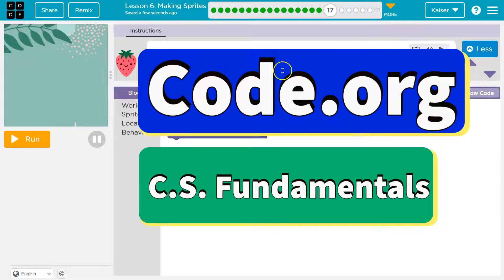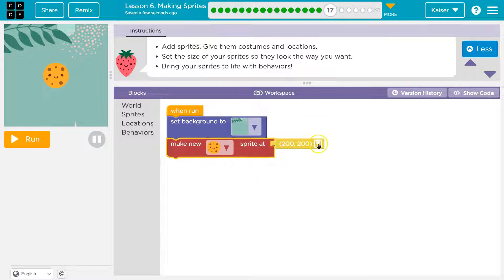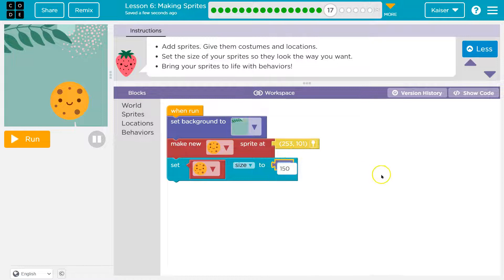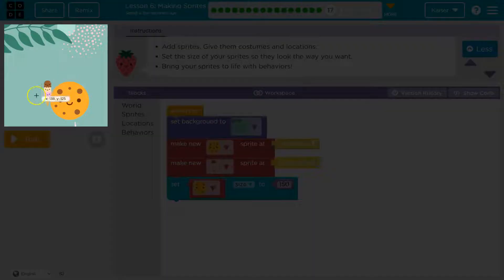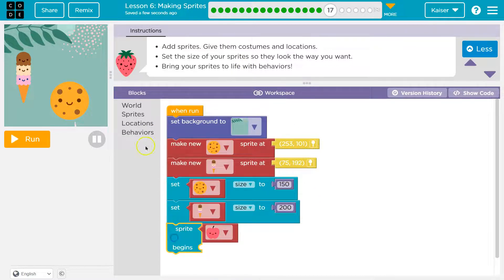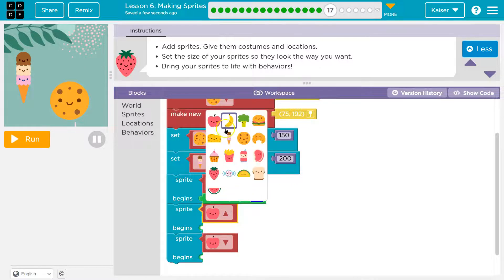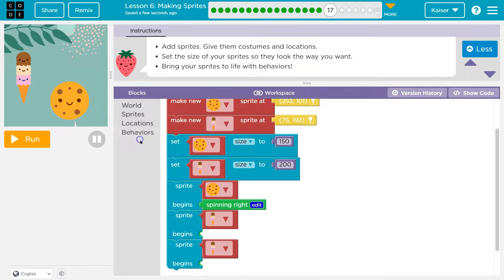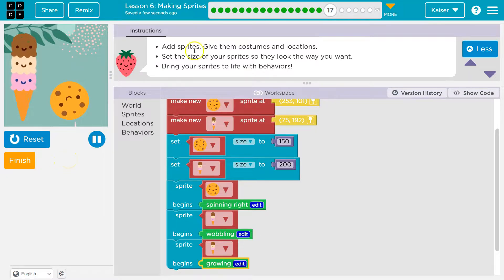Code.org Express Lesson 6.17 Making Sprites | Tutorial with Answers | Course F Lesson 3.17